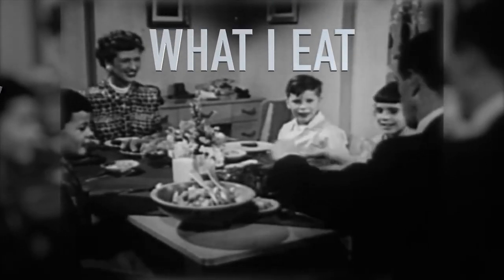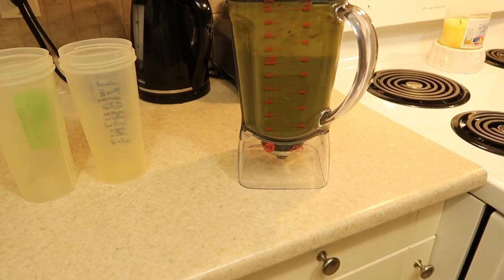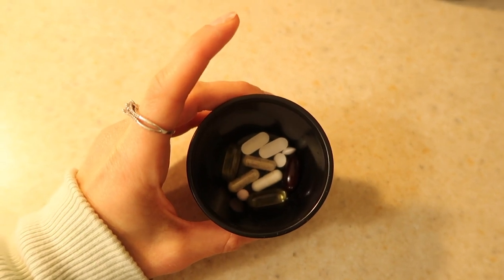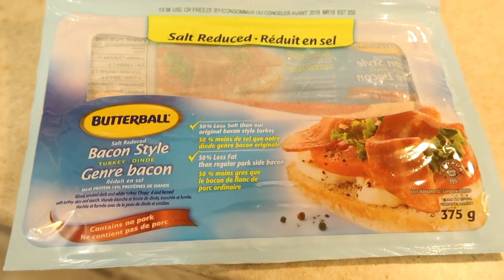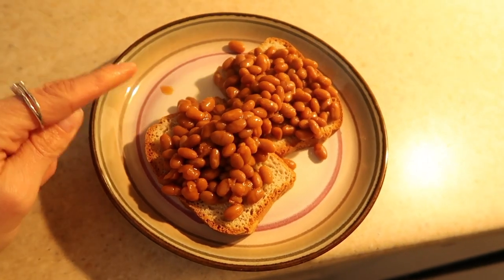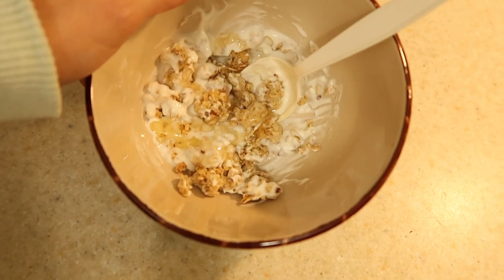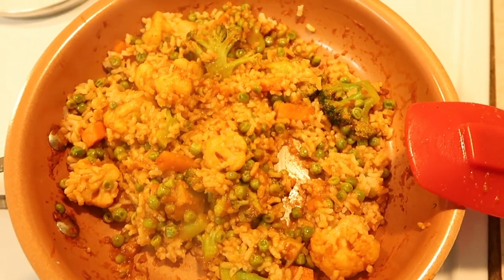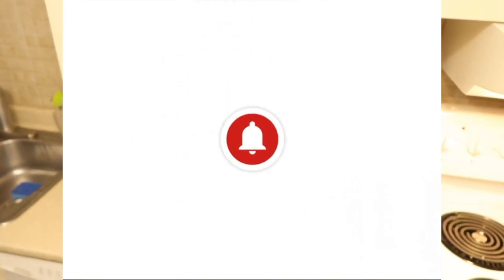What I Eat in a Day! How I use intuitive eating. Full day of eating!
This is a random day of intuitive eating. This is what I eat in a day when not cutting or bulking, and just maintaining my healthy weight. Lots of protein, healthy carbs, and healthy dessert deliciousness too!